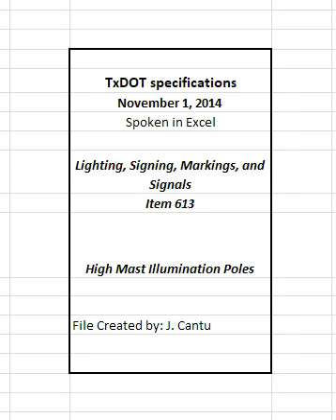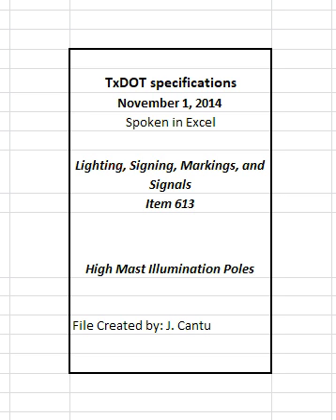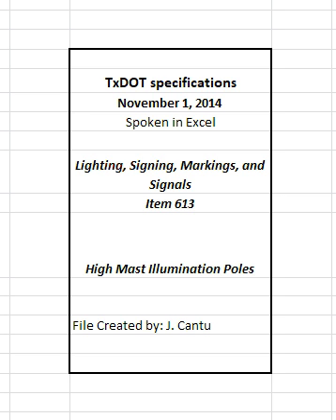TxDOT Item 613 High Mast Illumination Poles